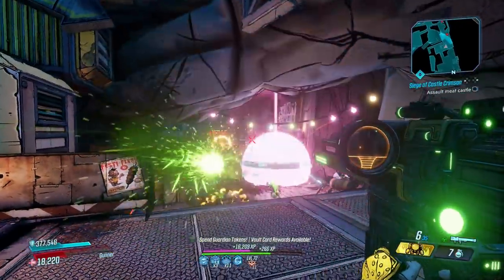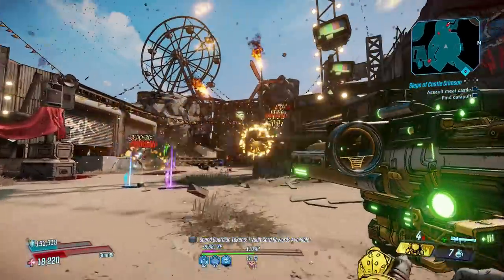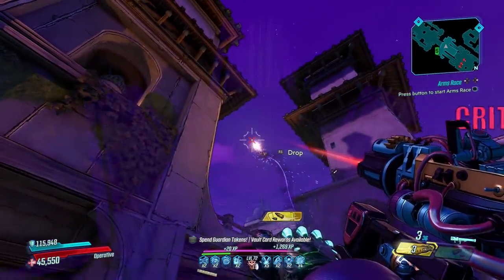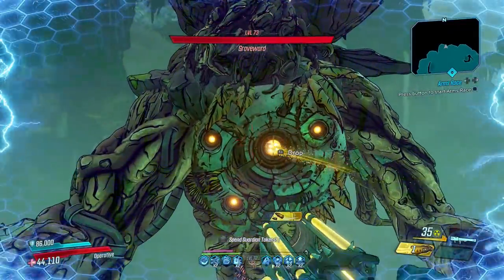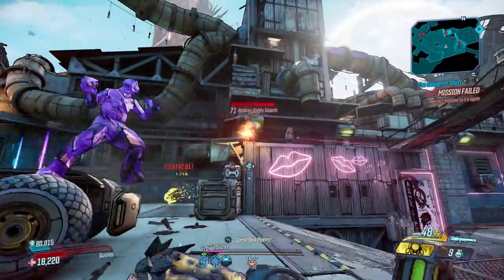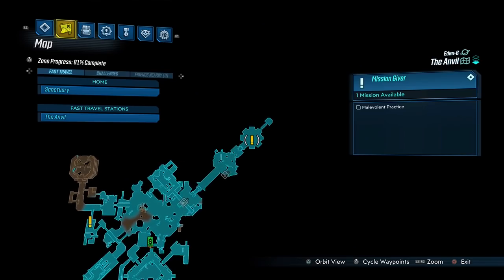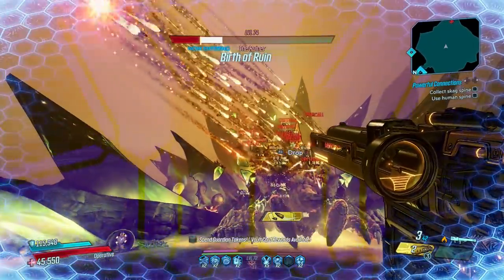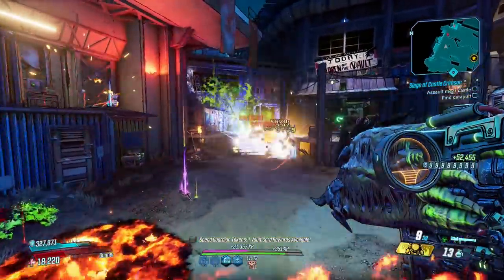Borderlands 3 | Top 10 Legendary Rocket Launchers - Best Rocket Launchers for End Game Builds!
In this video we countdown the Top 10 Legendary Rocket Launchers in Borderlands 3. These are the guns that pack the most power into each shot, dealing massive amounts of damage each time you squeeze that trigger. I let you know how you can get each one, explain what they do and how you can maximize their damage.